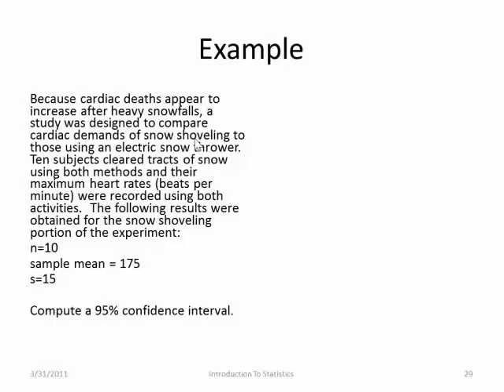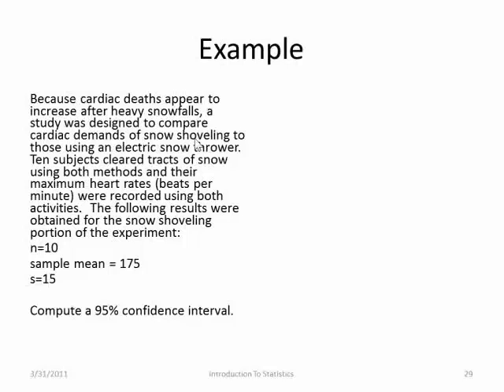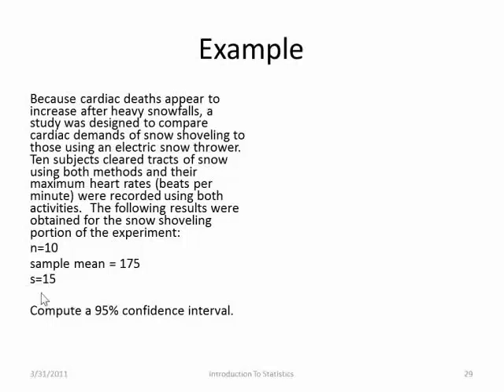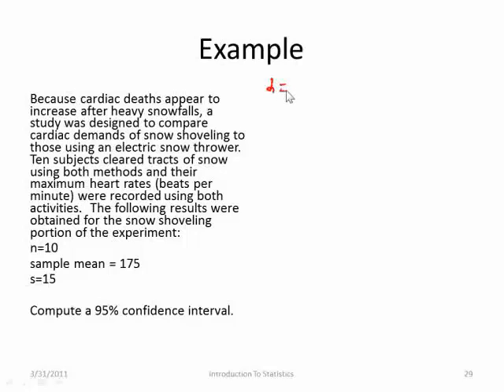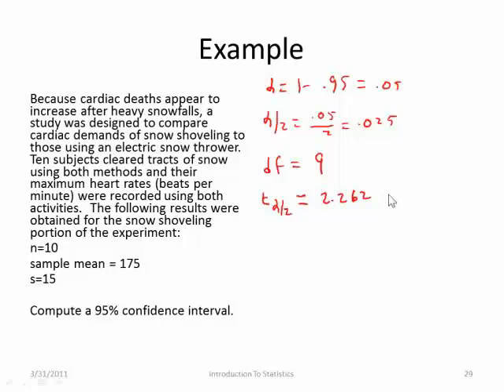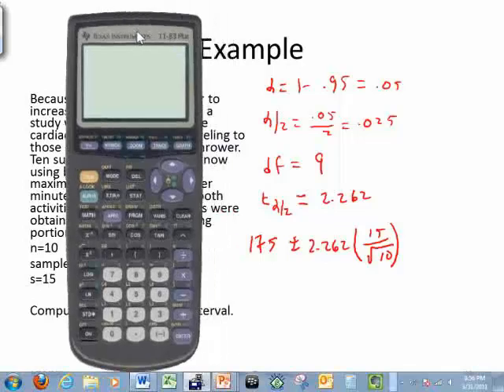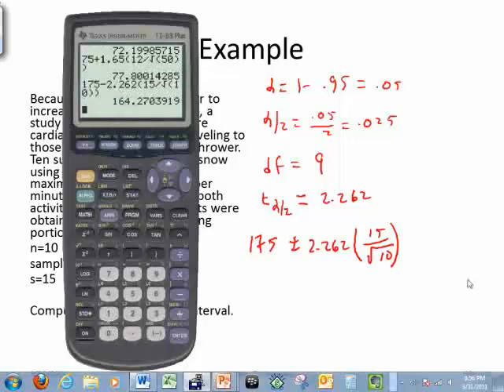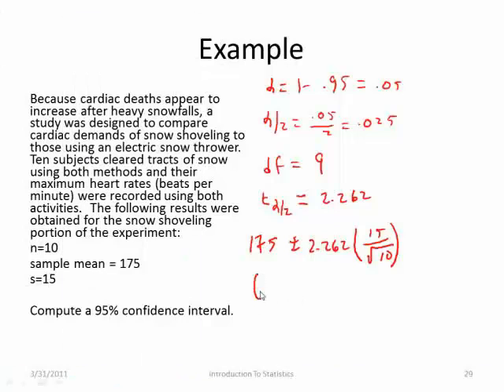confidence interval population mean small sample size and sigma unknown part 1